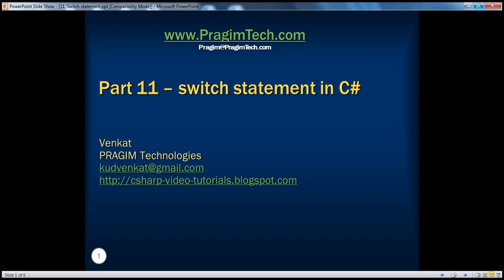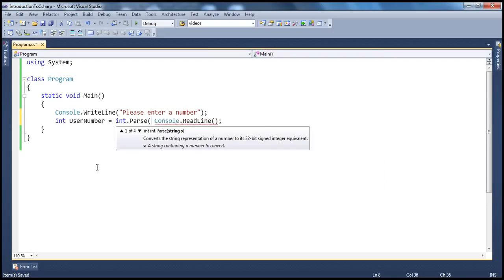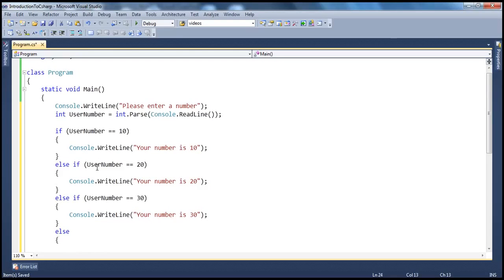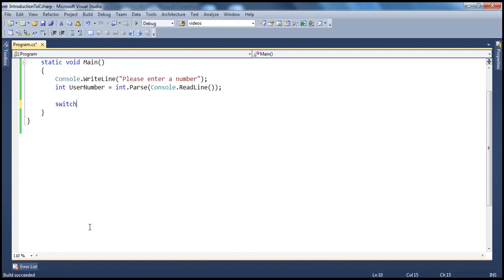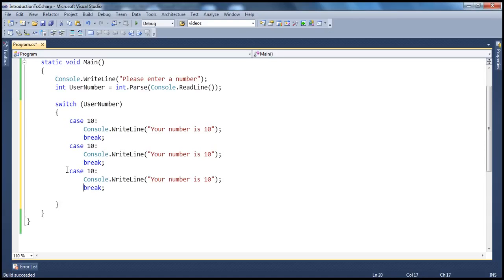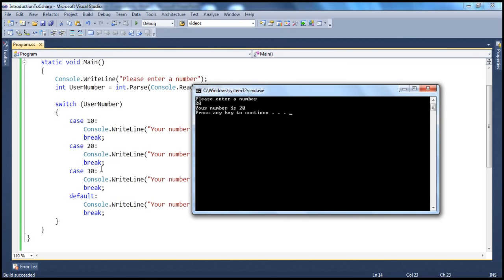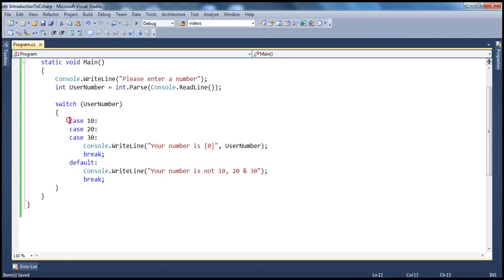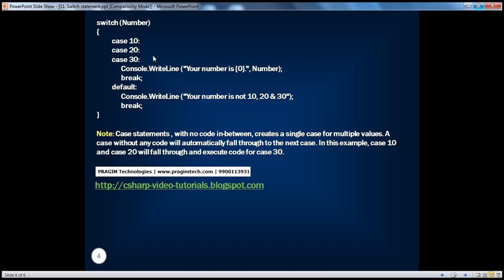Part 11 C@ Tutorial switch statement in C@ HD